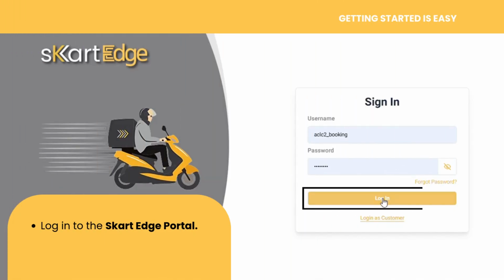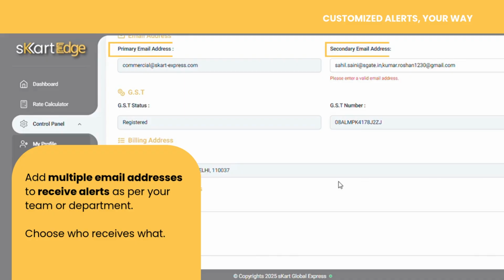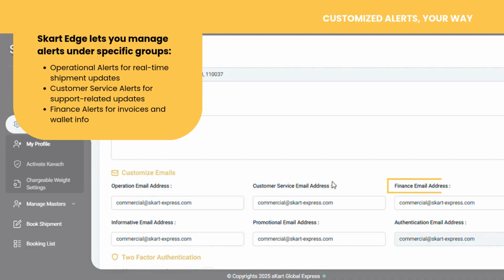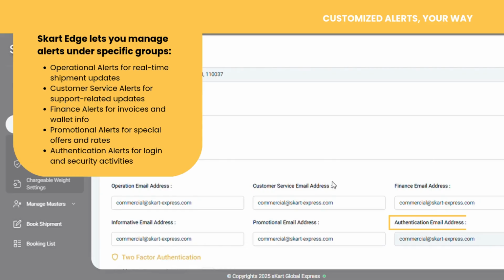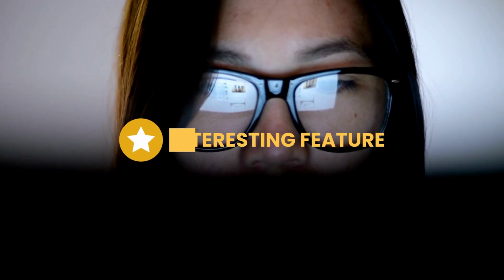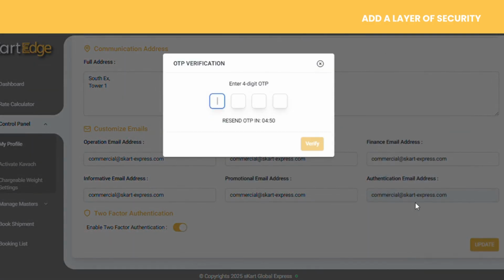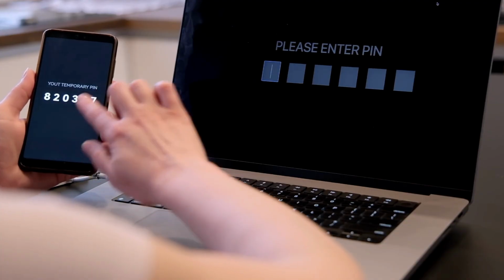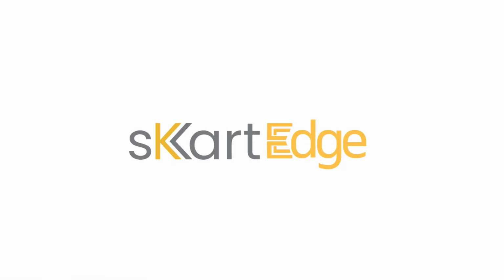Setting up ‘My Profile’ on sKart Edge Portal | Logistics Management for Indian Businesses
Our latest update to the Skart Edge Portal introduces a powerful feature: My Profile – your one-stop destination to personalize and protect your courier experience.

🔍 Why Use My Profile?
Full control over your Skart Edge account
Custom email alerts tailored to your team’s needs
Increased security with two-factor authentication
Hassle-free account management
✅ Step-by-Step Guide to My Profile:

Login to Skart Edge Portal
Click the Control Panel on the left corner
Select My Profile
View & update:
Registered address
Add additional communication addresses
📩 Set Up Tailored Email Alerts:

Assign multiple email IDs to specific Alert Groups:
Operational Alerts: Real-time shipment updates
Customer Service Alerts: Shipment status updates
Finance & Email Alerts: Invoices and wallet updates
Informative/Promotional Alerts: Special offers and rates
Authentication Alerts: Login activity notifications
Customize who in your team (or you) gets what alerts
Click Update and enter the OTP sent to your registered phone number to save changes
🔒 Enable Two-Factor Authentication (2FA):
Click on the 2FA button in the left panel
Enable 2FA and click Update
Enter the OTP received on your phone to activate 2FA

🛡️ Stay secure. Stay informed. Stay ahead — only with Skart Edge.